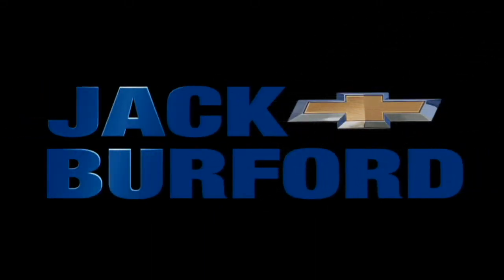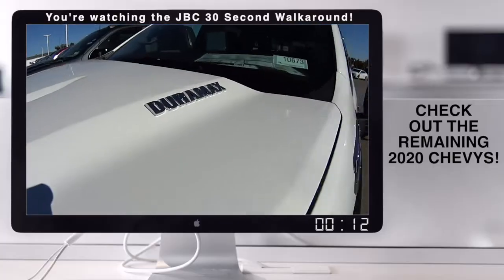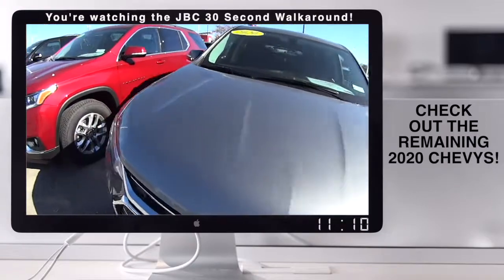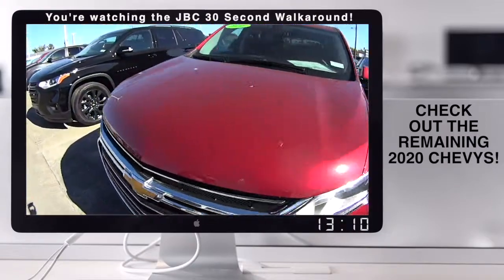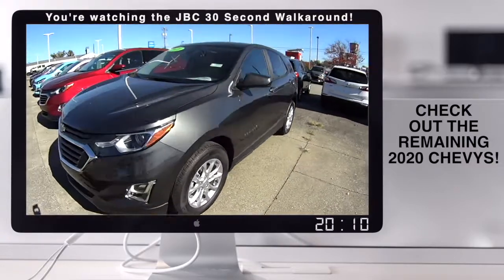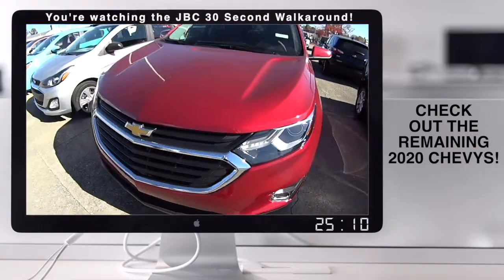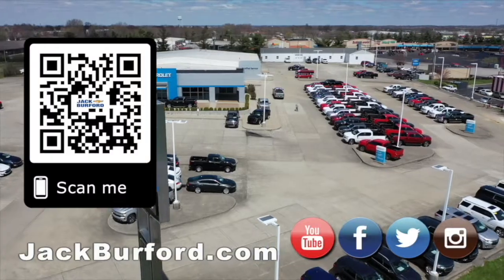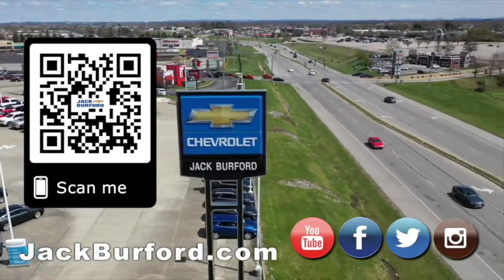Last of Chevy 2020s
Take your pick from the last of the 2020 Chevys! Equinox or Chevy Bolt EVs? CLICK to see them now for more info!